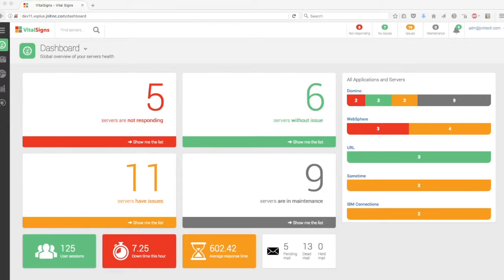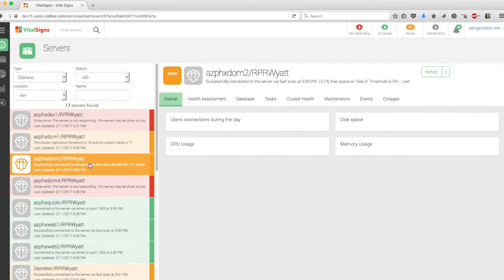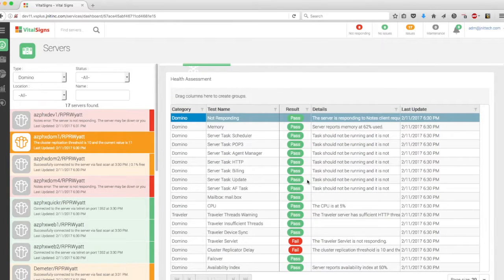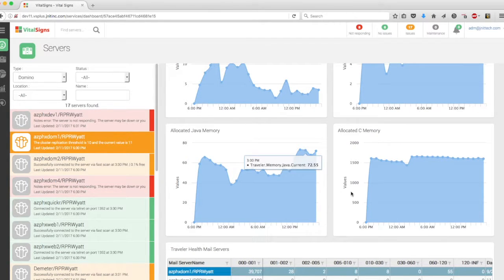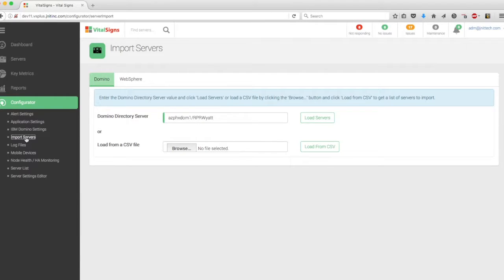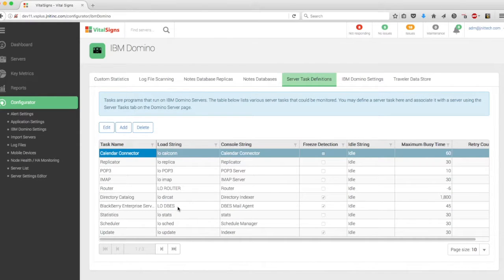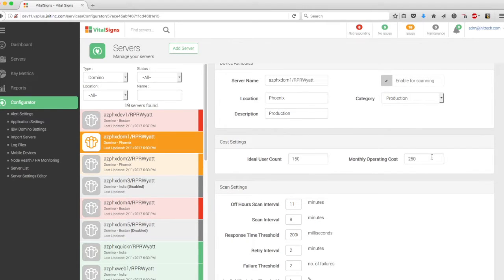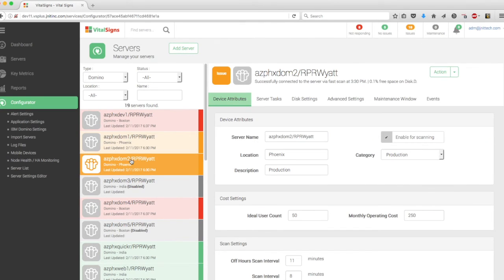Configure VitalSigns 4.x to monitor IBM Domino servers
How to configure VitalSigns 4.x to monitor IBM Domino servers, including Notes Traveler, Notes databases, Domino log file, custom statistics, and Notes database replication